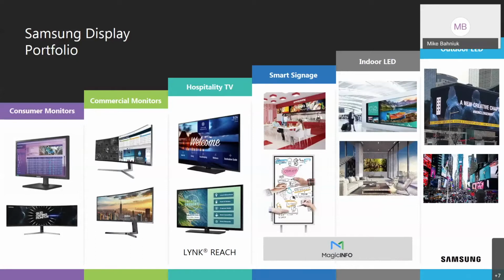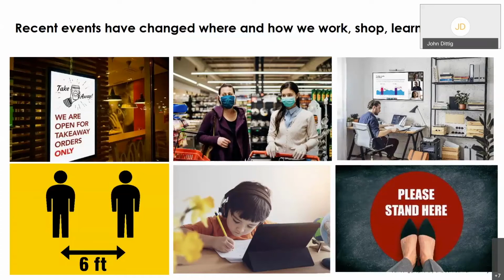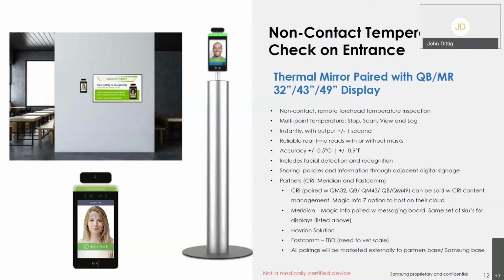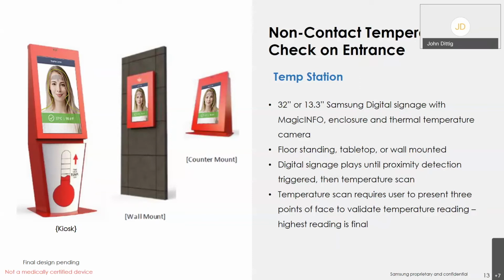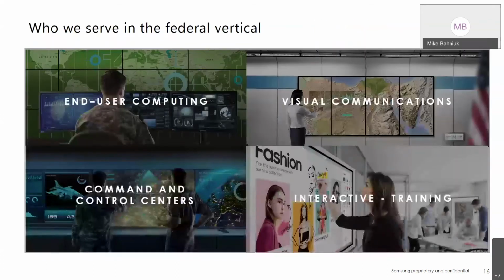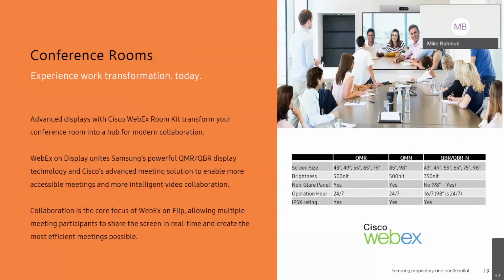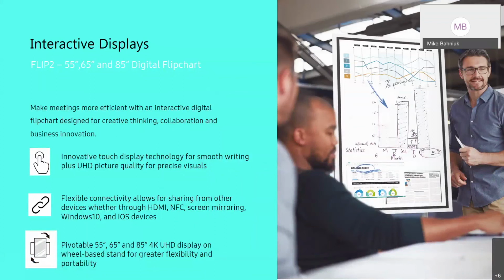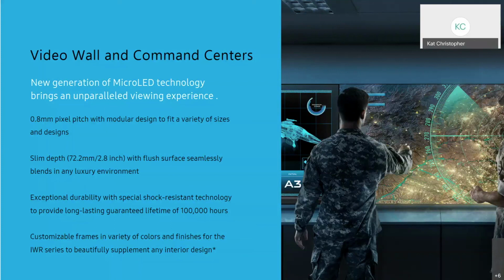Government Guide to Visual Communication Samsung Webcast